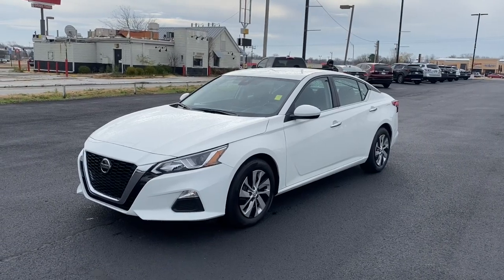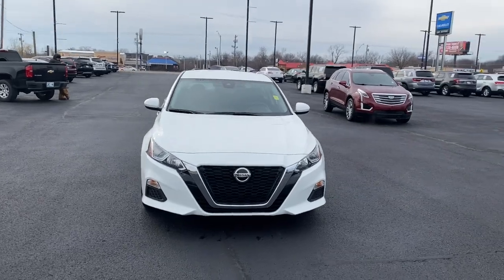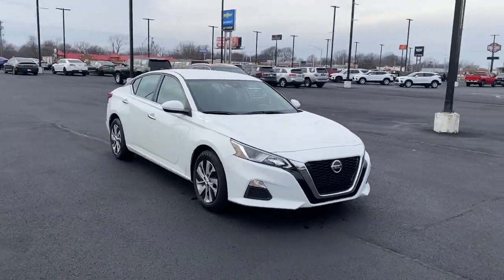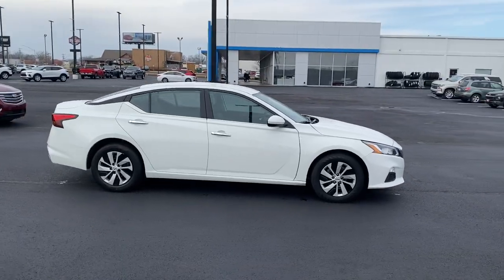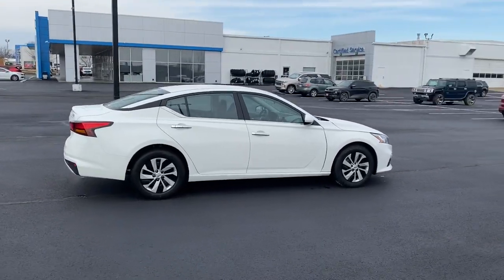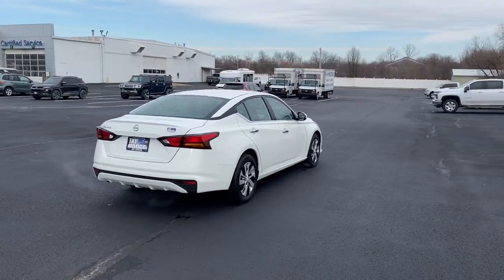2021 Nissan Altima Muskogee, Tulsa, Broken Arrow, Owasso, Claremore, OK P970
Glacier White Used 2021 Nissan Altima available in Muskogee, Oklahoma at Jay Hodge Chevrolet. Servicing the Tulsa, Broken Arrow, Owasso, Claremore, OK area.
2021 Nissan Altima 2.5 S - Stock#: P970 - VIN#: 1N4BL4BV3MN353752

Jay Hodge Chevrolet
144 W Shawnee St

Experience the TOTALLY NEW Jay Hodge Chevrolet in Muskogee!!!Recent Arrival! 2021 Glacier White Nissan Altima 2.5 S FWD CVT with Xtronic 2.5L 4-Cylinder DOHC 16V This Nissan Altima has many features and is well equipped including CVT with Xtronic.CARFAX One-Owner. Test drives delivered to your home or work deals made over the phone or email complimentary delivery of vehicles and paperwork. From the comfort of your home you can shop get pricing and trade value. We will deliver your vehicle and paperwork.